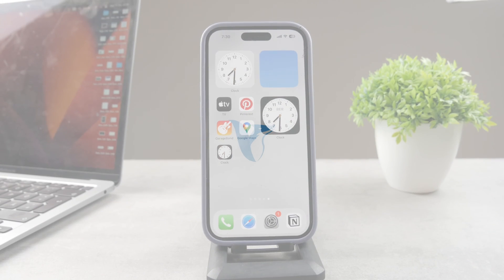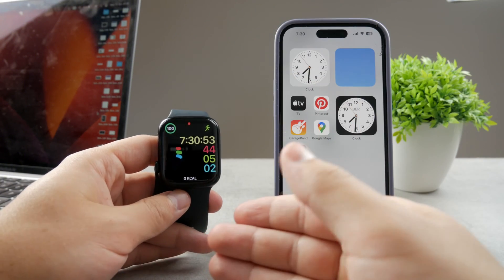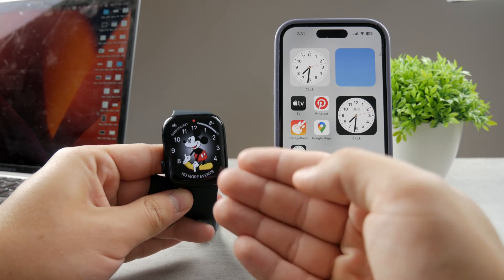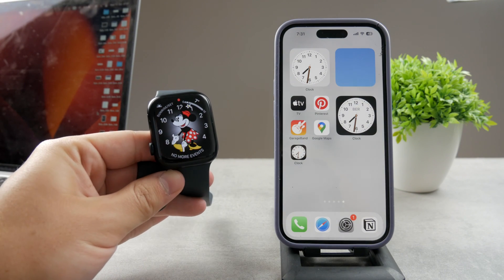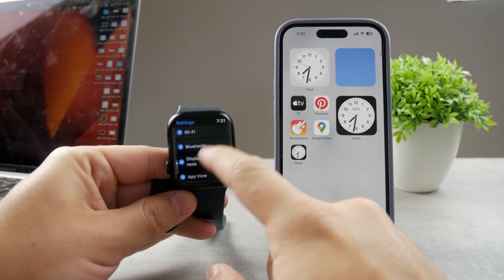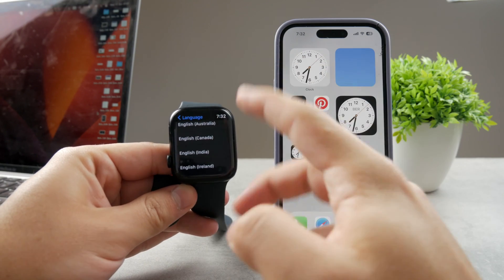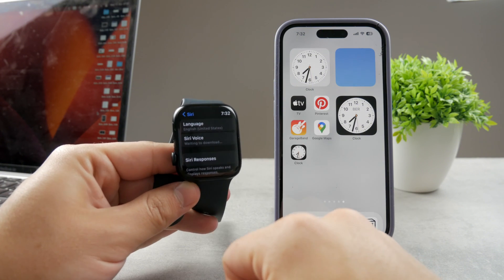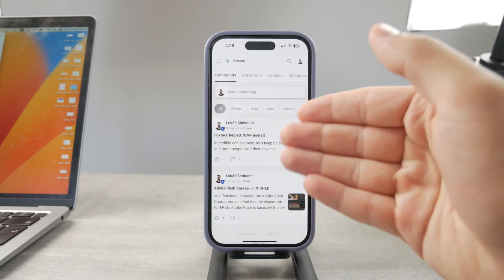How to Change Speak Time Voice on Apple Watch (tutorial)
Want to personalize your Apple Watch experience? In this tutorial, we'll show you how to customize the voice used for "Speak Time" on your Apple Watch. Whether you prefer a different accent, language, or gender, we've got you covered. Watch this video to learn how to change the Speak Time voice and make your Apple Watch truly your own. Say goodbye to the default voice and hello to a more personalized watch experience!

Timestamps:
0:00 Introduction
0:20 Different Watch Face
1:08 Change Siri Voice
2:09 Master Your Devices
2:34 Other Info
3:03 Conclusion